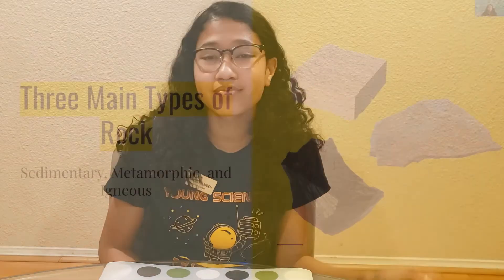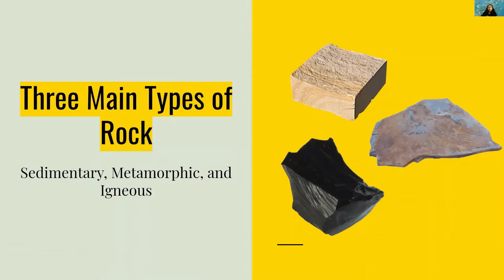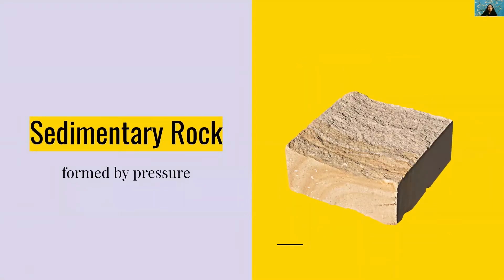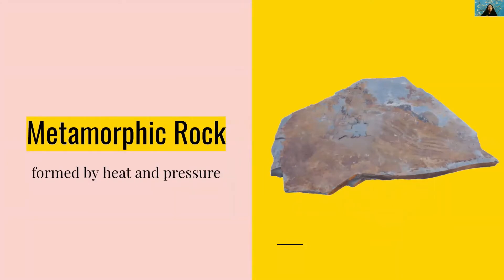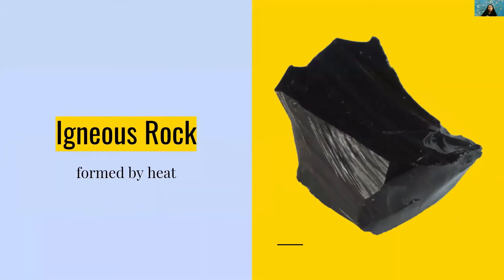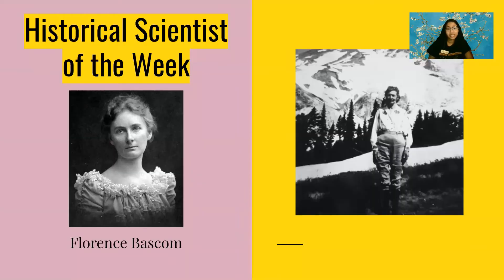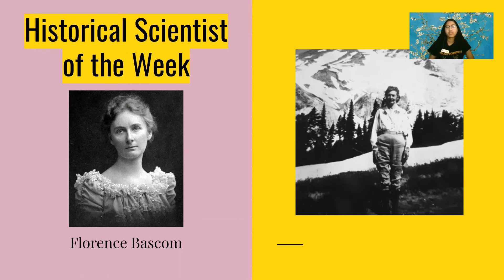USC YSP - Week #2 - 4th Grade Starburst Rock Cycle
The USC Young Scientists Program strives to deliver quality science education weekly to a handful of LAUSD elementary schools. Due to the pandemic and prominence of virtual learning, videos like this one are being made to distribute to the teachers

This lesson introduces students to the different types of rocks, and how these rocks form in nature. Additionally, there is an activity for the students to form their own sedimentary, metamorphic, and igneous rocks.

We shall also be featuring non-dominant scientists such as women, and BIPOC individuals that most may not have heard of that relate to the science being featured. For this video it is: Florence Bascom,  an American geologist and first female hired by the USGS; expert in petrography and mineralogy who focused on the crystalline rocks of the United States Piedmont.

Video created by Angelina Crittenden

This lesson is NGSS aligned:
NGSS Essential Standards and Clarifying Objectives: 4-ESS1-1.- Identify evidence from patterns in rock formations and fossils in rock formations and fossils in rock layers for changes in a landscape over time to support an explanation for changes in a landscape over time.

These videos are funded by the USC Good Neighbors Campaign.